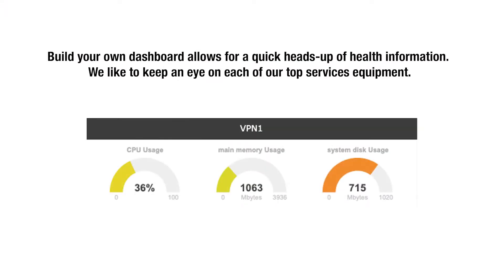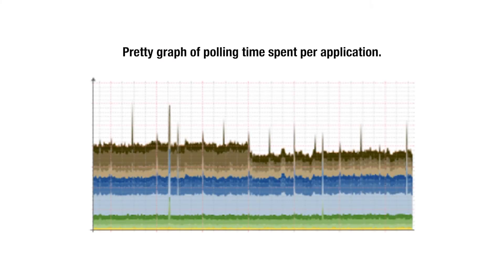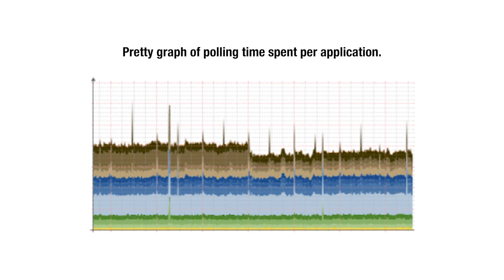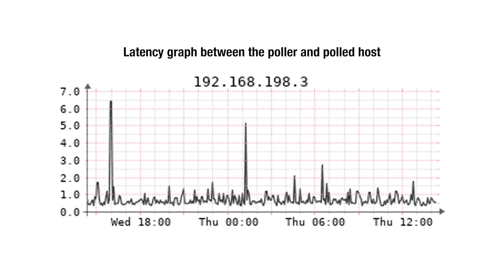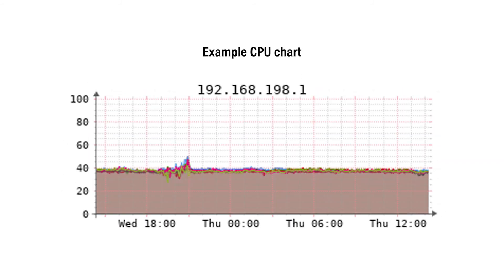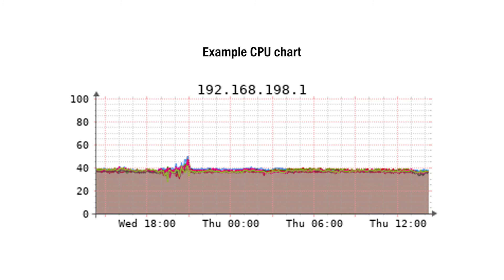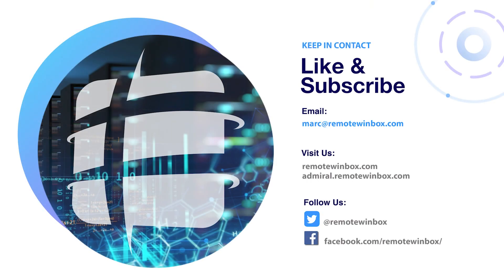Why we like LibreNMS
Marc with RemoteWinBox shares why LibreNMS is a great choice for monitoring the health of your network.